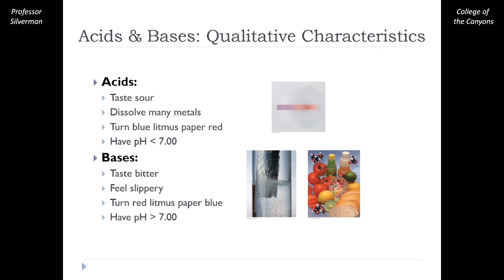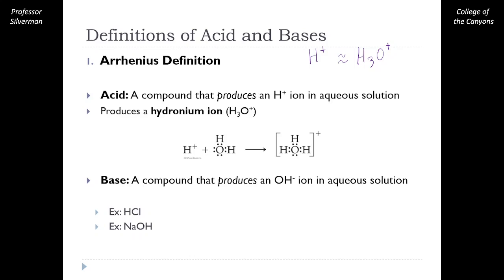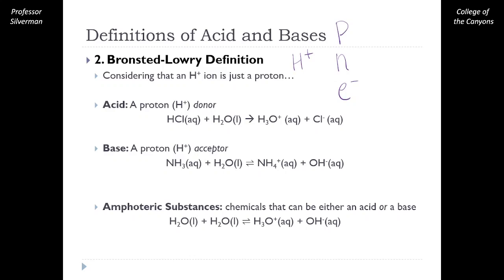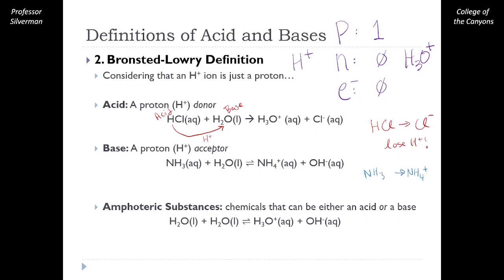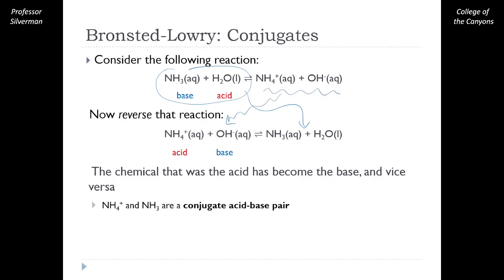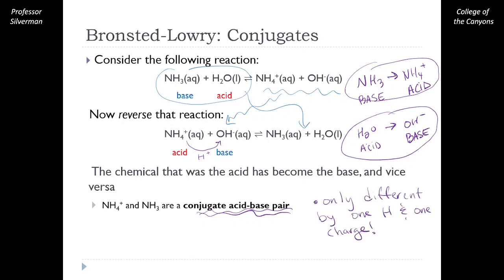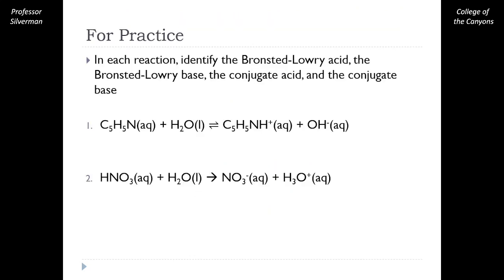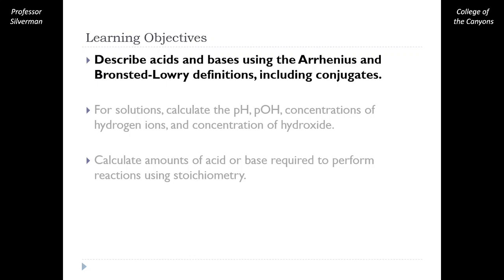Arrhenius and Bronsted Lowry Acids and Bases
Chapter 11
Objective 1 -  Describe acids and bases using Arrhenius and Bronsted-Lowry definitions, including conjugates.

0:00 Introduction
0:32 Overview of Acids and Bases
1:19 Arrhenius Acids and Bases
3:27 Bronsted Lowry Acids and Bases
7:32 Conjugates
11:36 Example
13:40 Practice
13:54 Conclusion